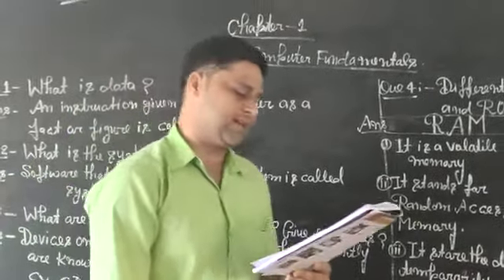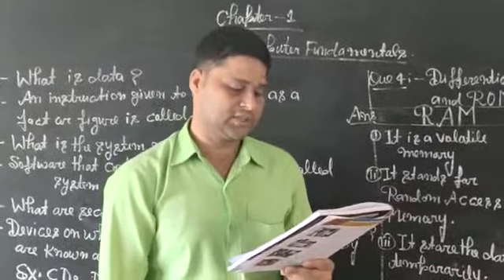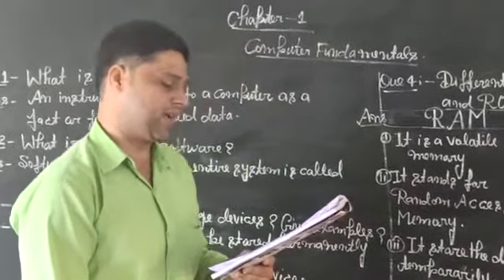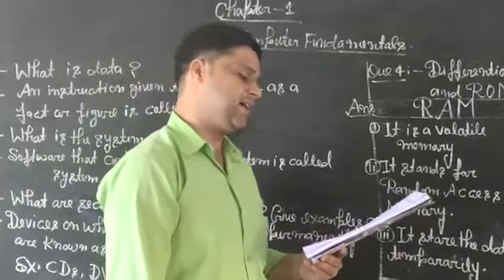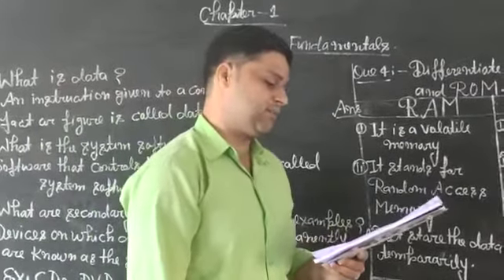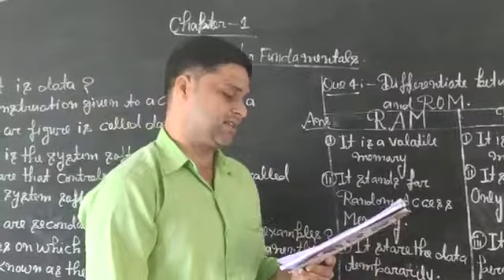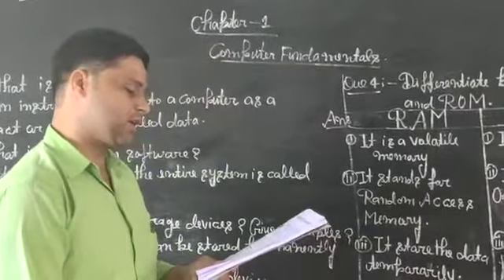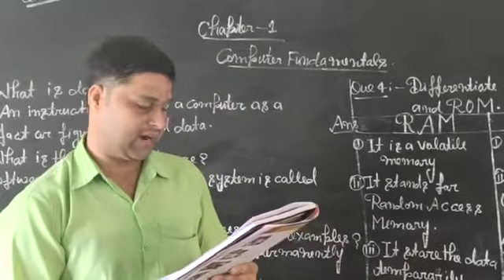April 21, 2020